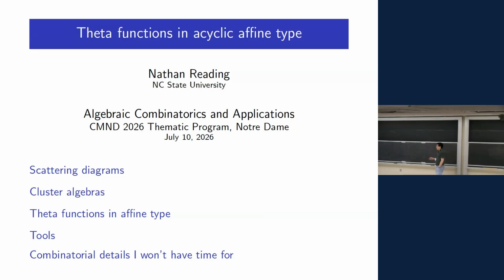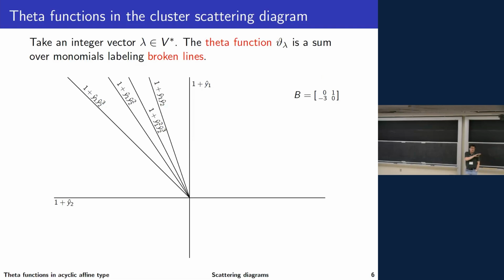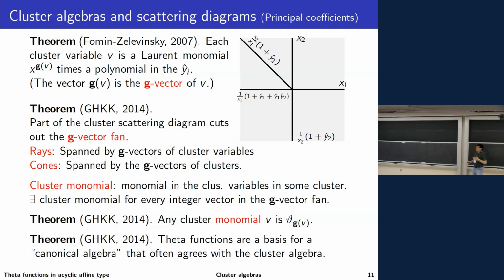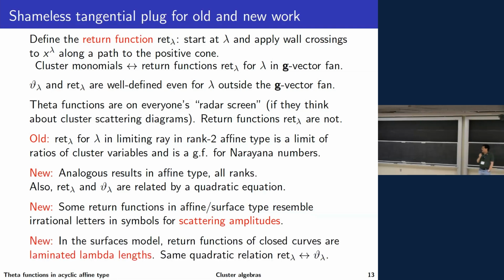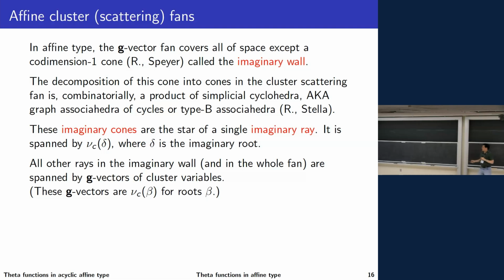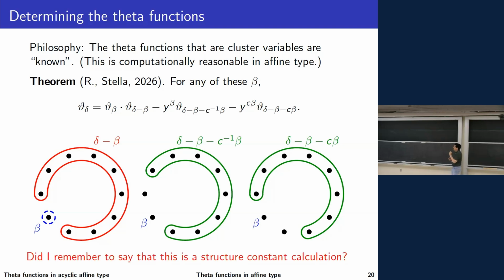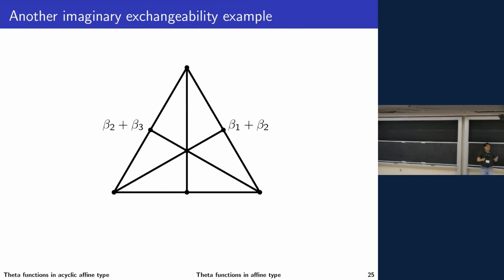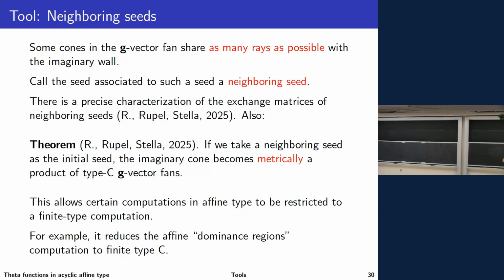Nathan Reading – Theta functions in acyclic affine type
Speaker: Nathan Reading (North Carolina State University)
Title: Theta functions in acyclic affine type
Abstract: Scattering diagrams are discrete-geometric objects that come from the study of mirror symmetry in algebraic geometry. Given a scattering diagram, one can, in principle, compute a theta function for each integer vector, defined as a sum indexed by broken lines (piecewise linear curves that bend on the walls of the scattering diagram). In practice, it may be hard to find the broken lines and much harder still to prove that one has found all possible broken lines. Gross, Hacking, Keel, and Kontsevich defined a cluster scattering diagram for each exchange matrix and showed that the cluster monomials are the theta functions indexed by vectors in the g-vector fan. In many cases, the set of all theta functions constitutes a basis for the (upper) cluster algebra. Outside of finite type, there are additional theta functions that are not cluster monomials. We characterize these additional theta functions in affine type and compute some of the structure constants for multiplying them. One of the structure constant computations gives new "imaginary" exchange relations among cluster variables. The theta functions for vectors in the boundary of the g-vector fan span a subalgebra of the cluster algebra that we call the imaginary subalgebra. It is a tensor product of generalized cluster algebras of finite type C.
This work, joint with Salvatore Stella, is the culmination of a 15-year effort to make cluster algebras of affine type "well understood" in the same senses that cluster algebras of finite type are well understood (and that, I believe, all cluster algebras of finite mutation-type eventually will be). Our proofs use tools developed in work with Speyer, with Stella, and most recently with Rupel and Stella, including doubled Cambrian fans, an affine almost-positive roots model, combinatorial models for cluster scattering diagrams of affine type, mutation-symmetries of the exchange matrix, neighboring seeds, and dominance regions. Thus there are "a lot of moving parts", but in this talk I will assume minimal background and try to define each new object up to "what kind of object it is".

sites.nd.edu/cmnd2026-thematic-program